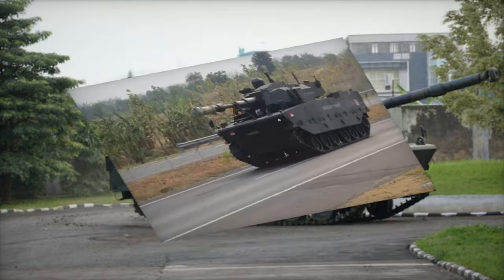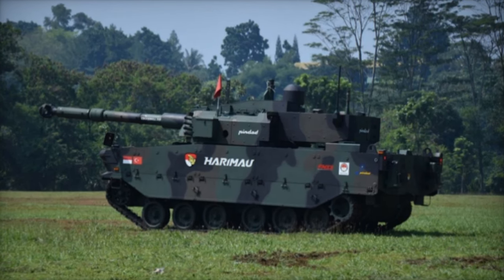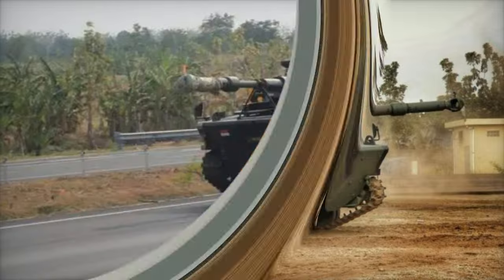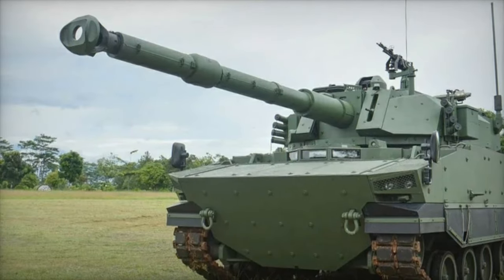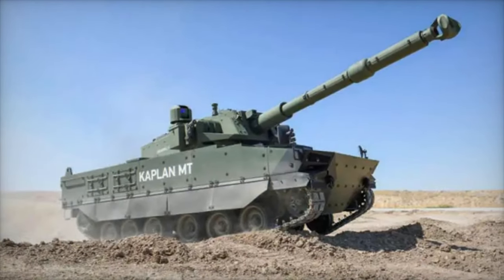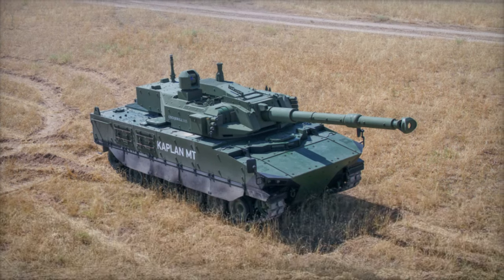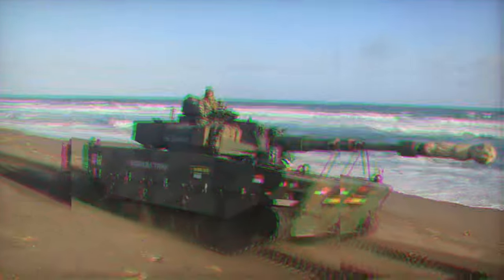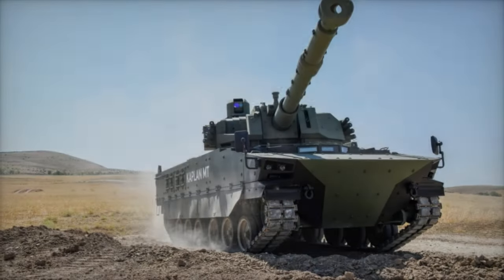Turkish Medium Tank Kaplan MT En Route for Trials in Brazil